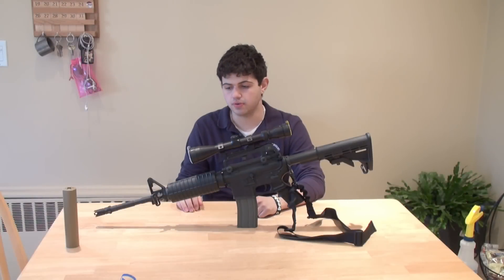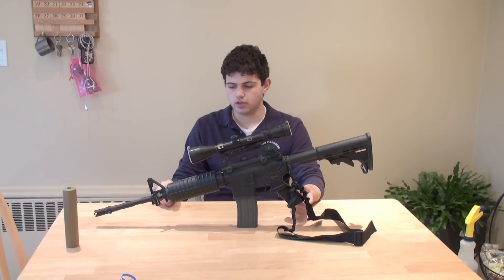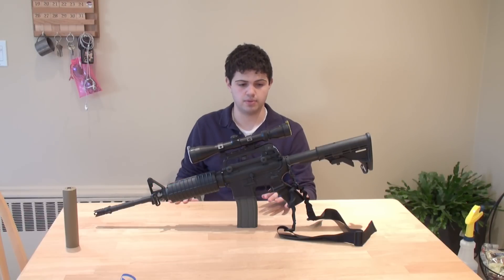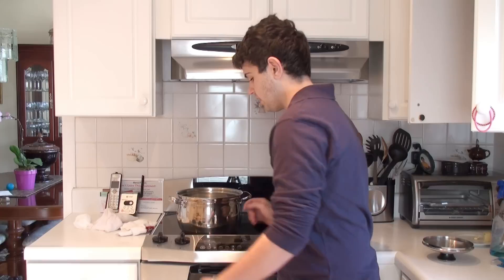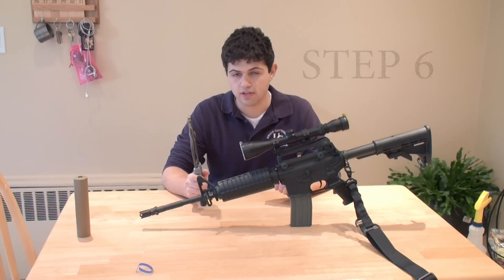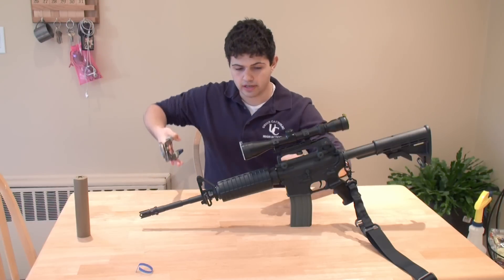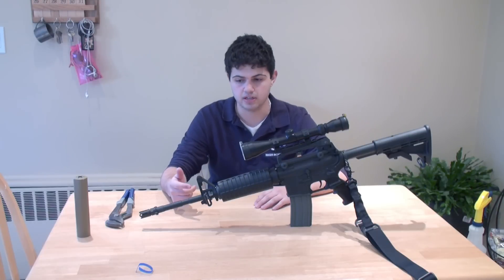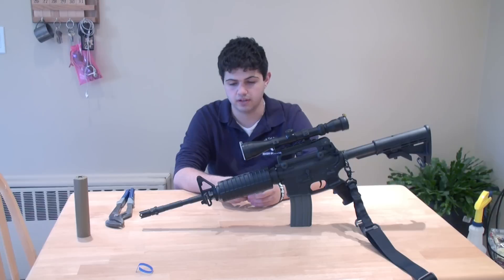Orange flash hider removal Tutorial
Here's a tutorial on how to remove the blazing orange flash hiders on the tips of your airsoft guns.